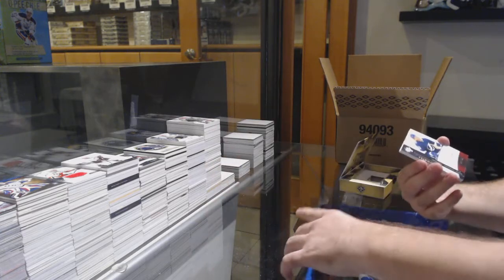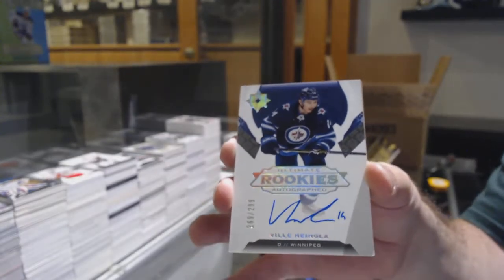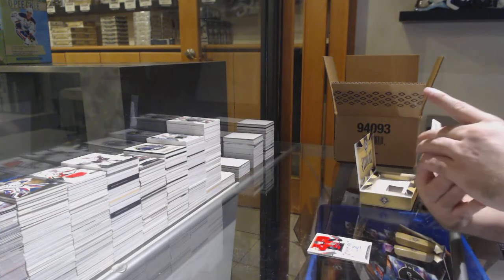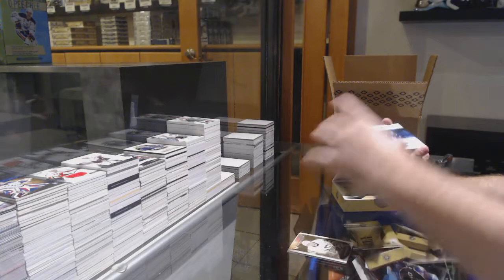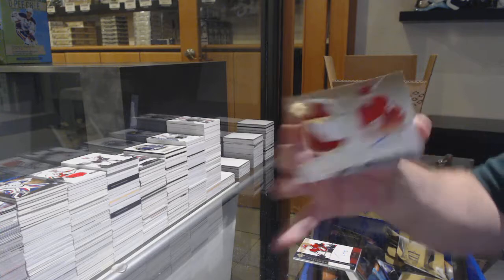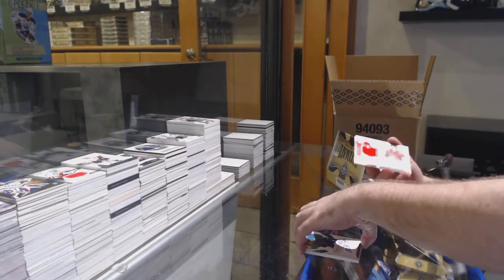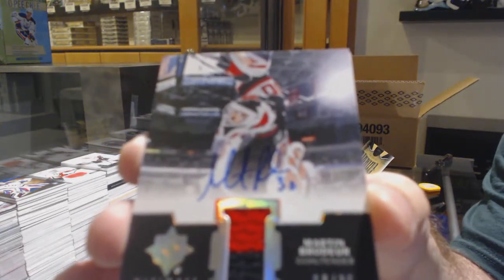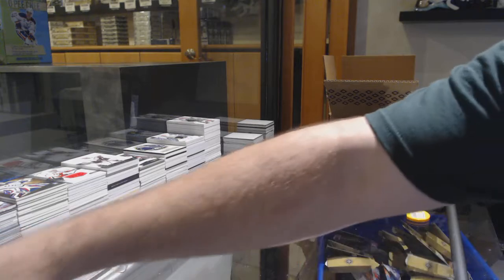19-20 Upper Deck Ultimate Hockey 8 Box Case Break - C&C GB #12,306